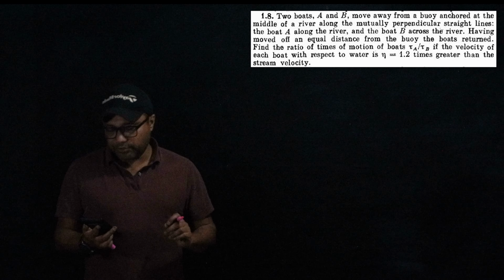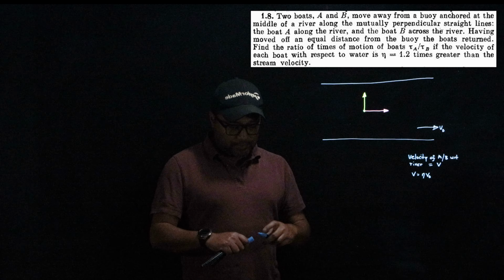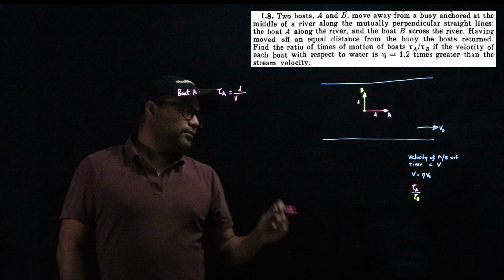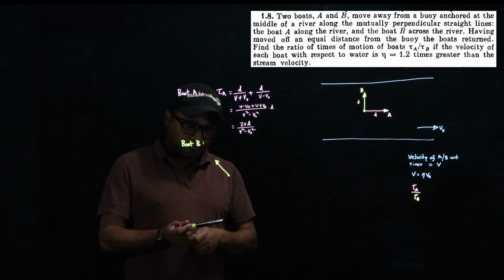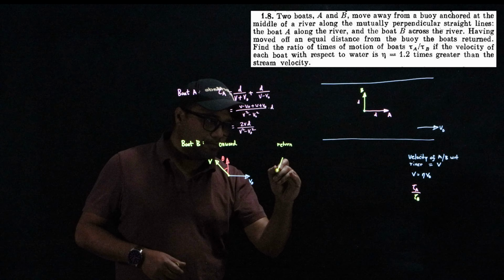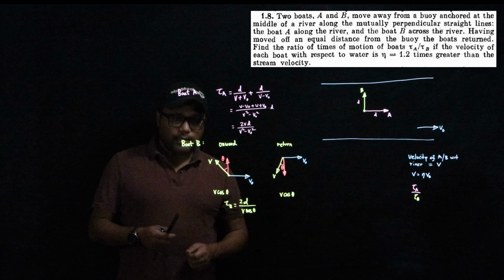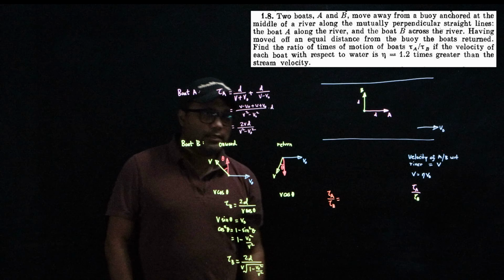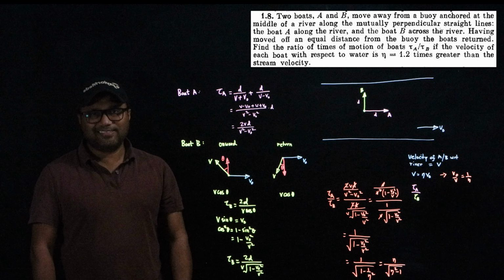Irodov Problem 1.8 | Kinematics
Solution with detailed explanation of Irodov 1.8 (Kinematics)